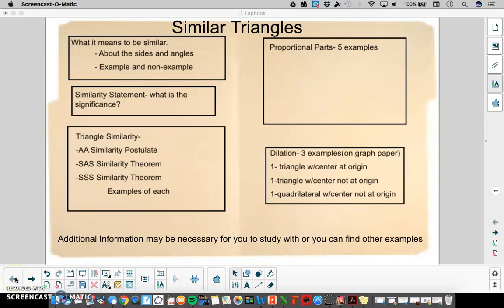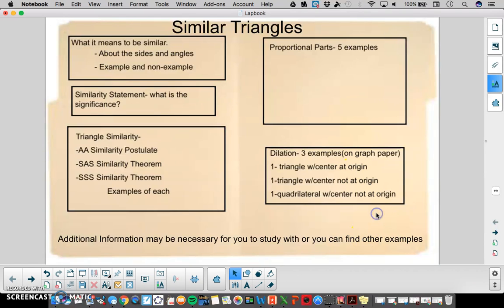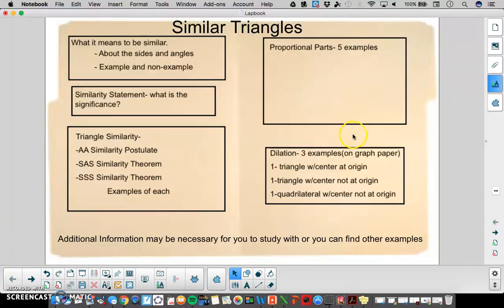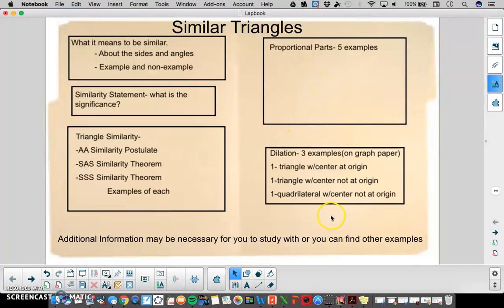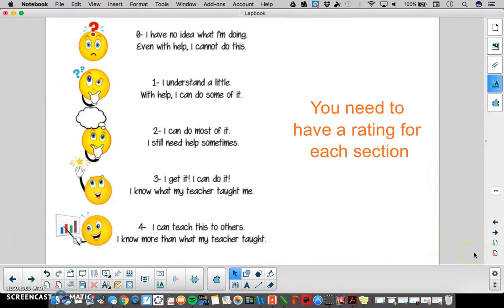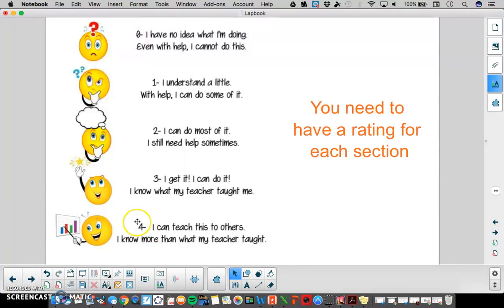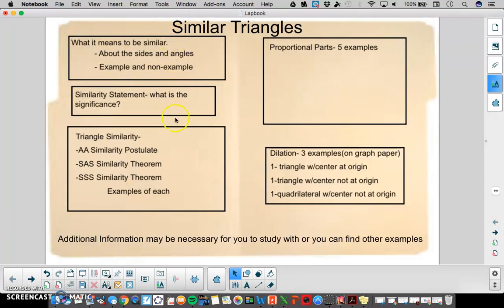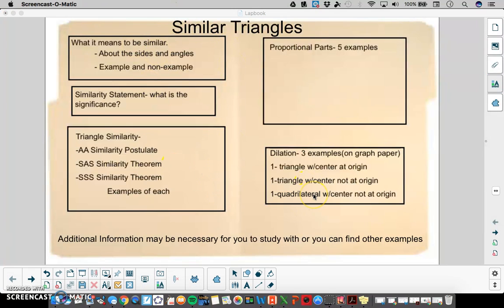Similarity Unit Lapbook